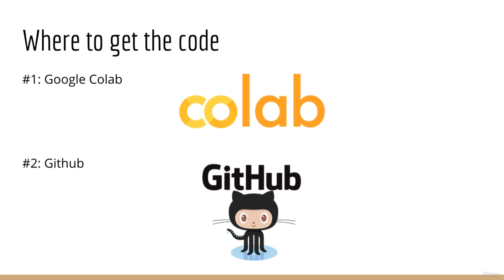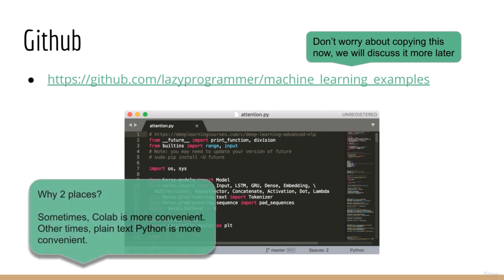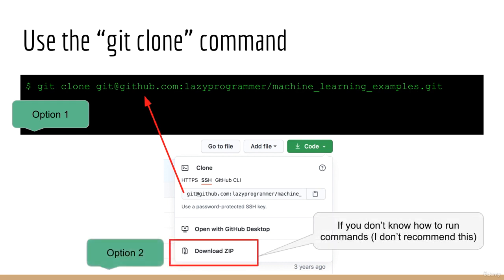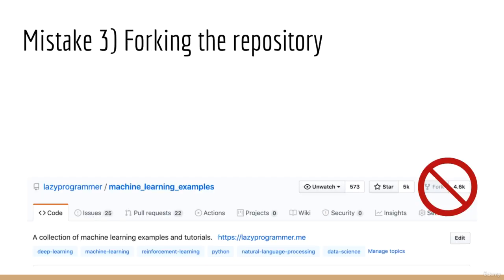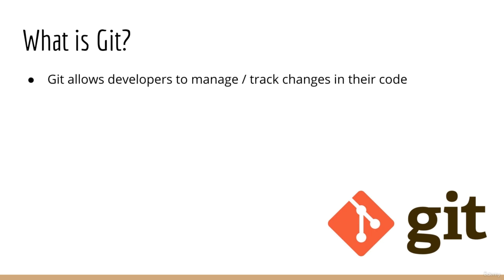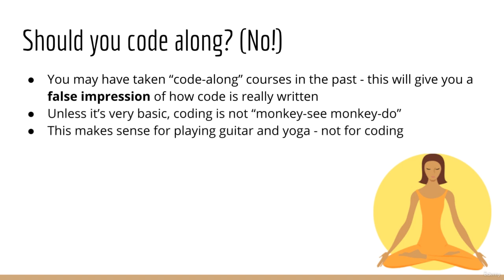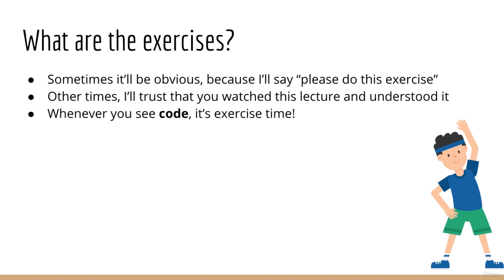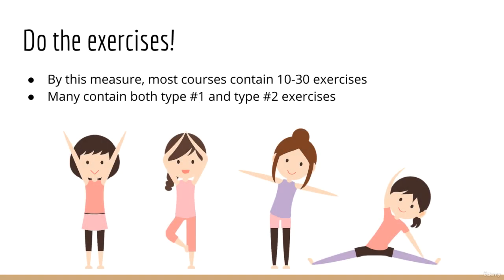3. Where to get the code